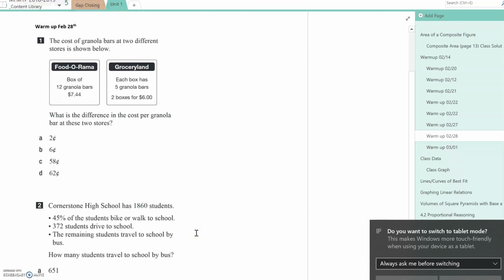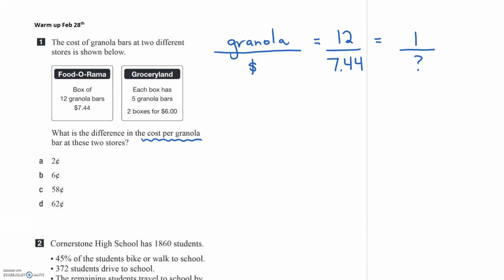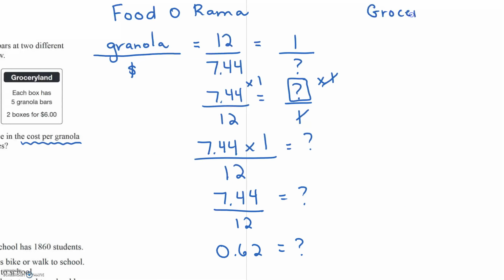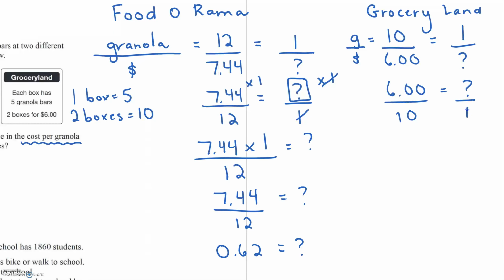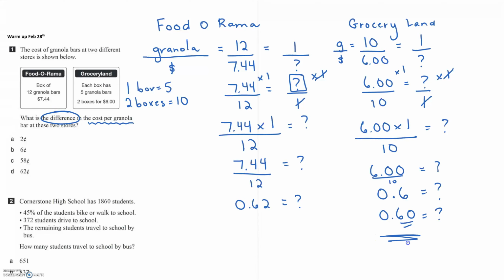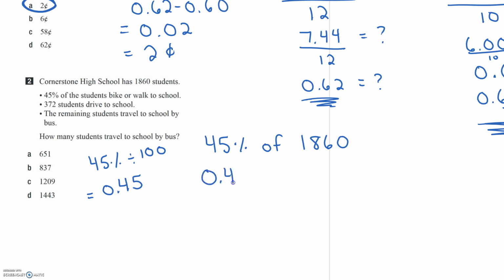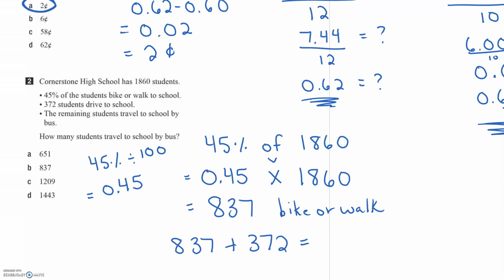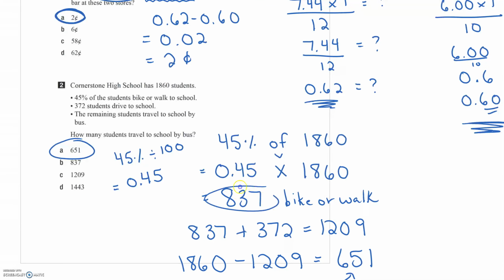Warm up Feb 28th